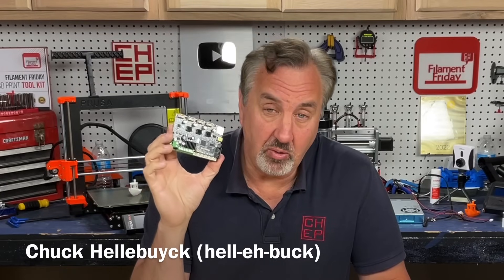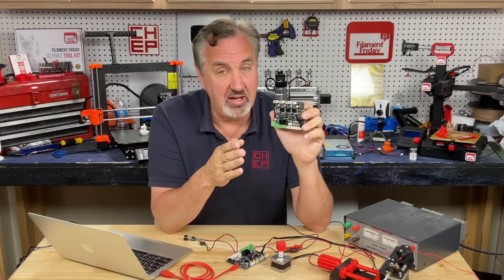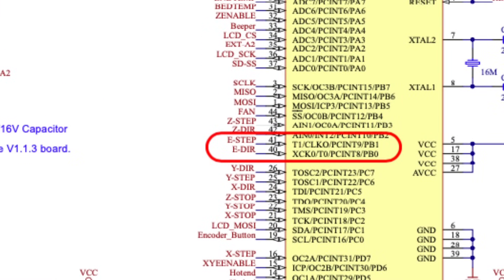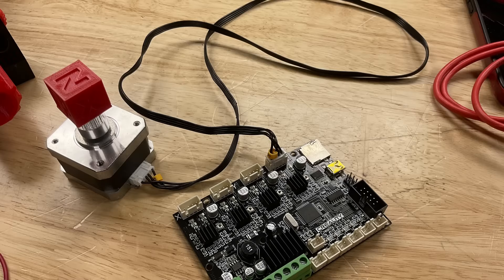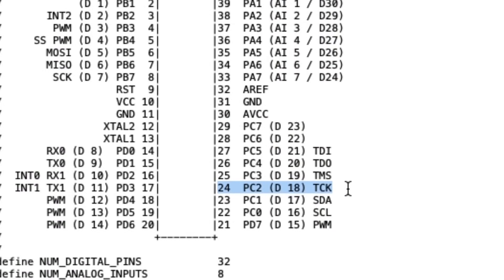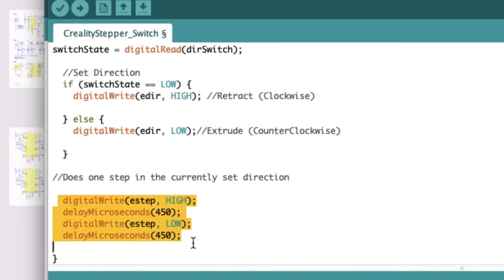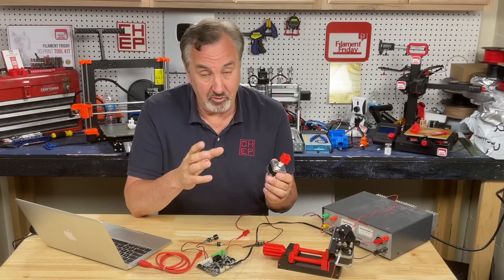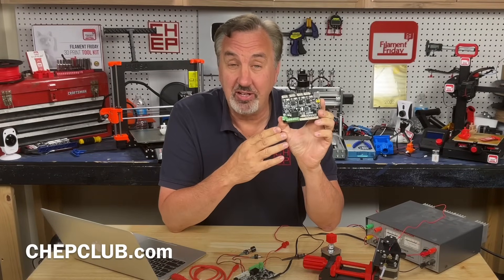Re-programming Older Ender 3 Boards with Arduino - Stepper Motors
Chuck shows you the basic steps to re-use older Ender 3 boards to build electronic projects. He shows you the steps to drive a Stepper Motor on a Creality V1.1.5 board with bootloader installed.

V1.1.5 Board (Amazon was sold out, found it on Aliexpress):

Filament Friday Tool Kit:

Filament Friday E-Leveler 2 for Bed Leveling:

Nozzle Removal Tool:
1/4'' Socket

 Ender 3 Glass Bed:

Replacement Nozzles for CR10/Ender 3:

X-Axis Tensioner
Y-Axis Tensioner

Filament Friday Sticker:
Send Self Addressed Stamped Envelope to:
Electronic Products

Chuck's Arduino Book: